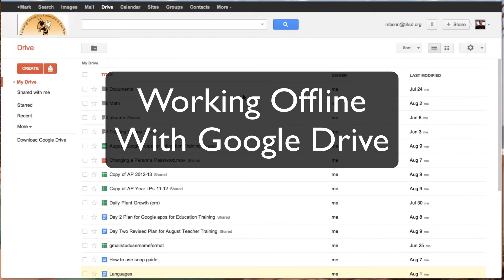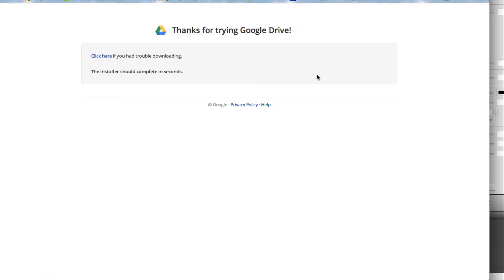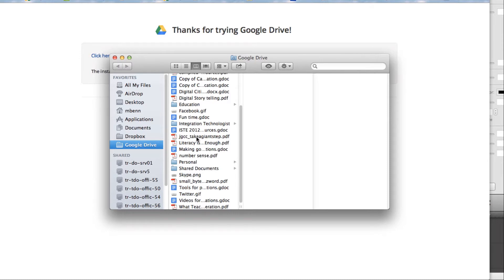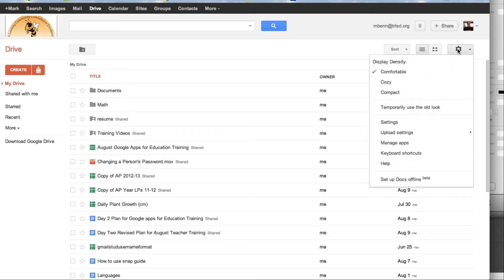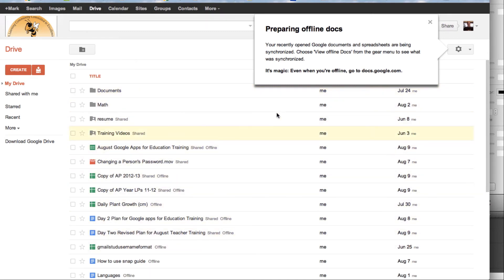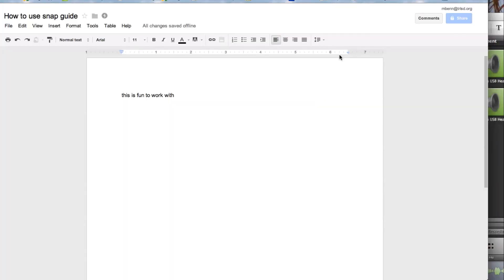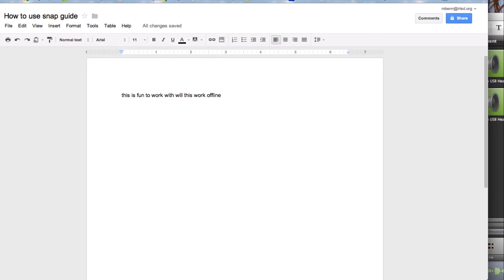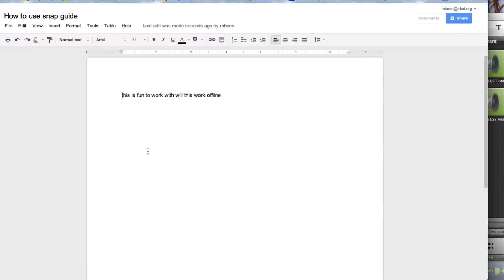Working Offline with Google Drive